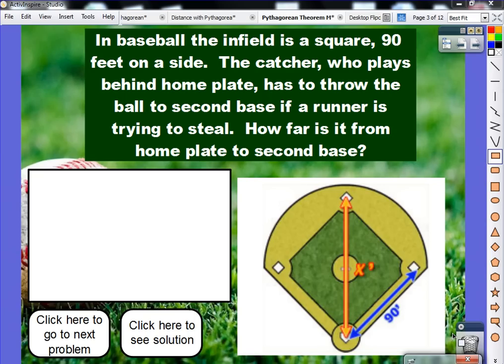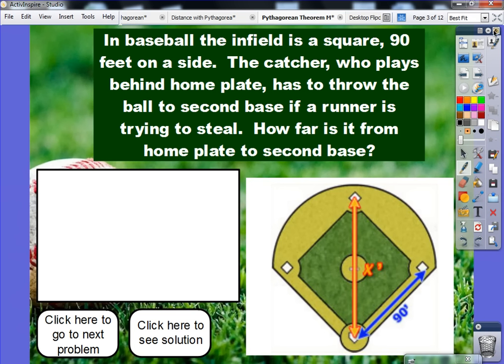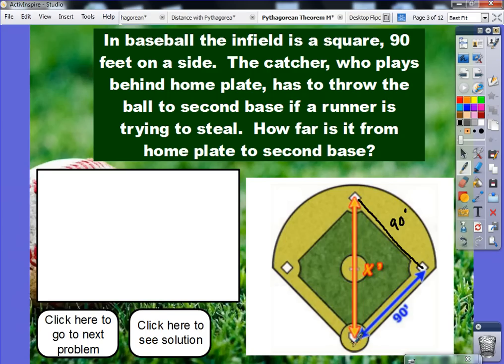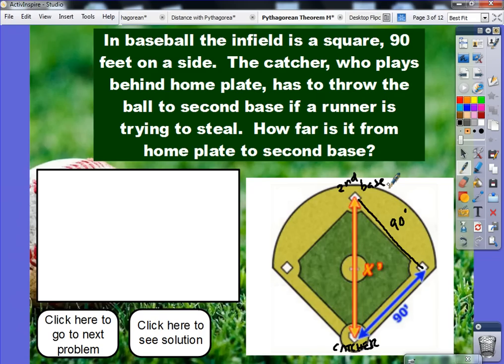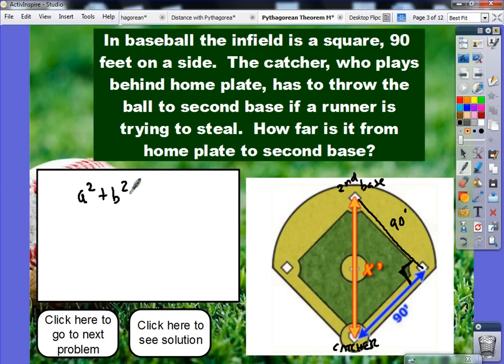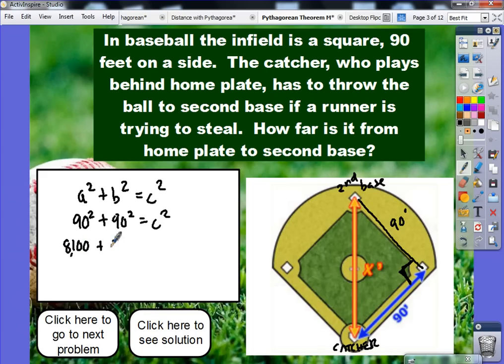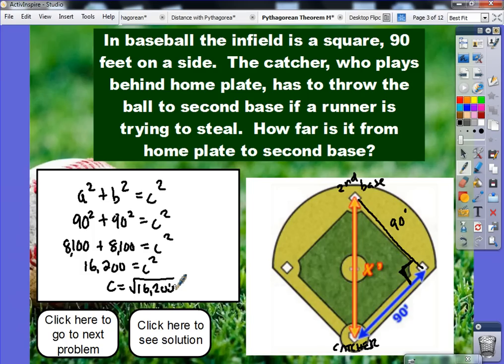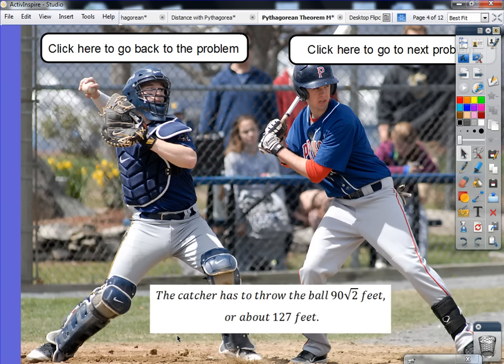Pythagorean Theorem Baseball Application Problem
This video will show you to solve a specific application problem involving baseball and the Pythagorean Theorem.